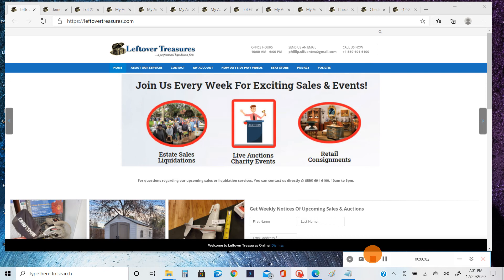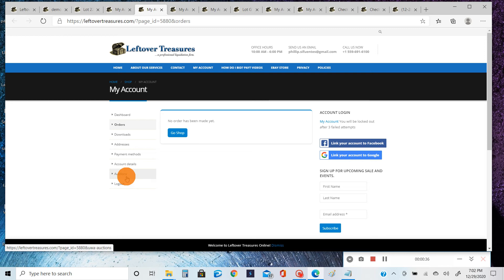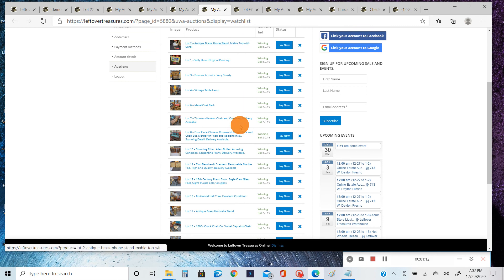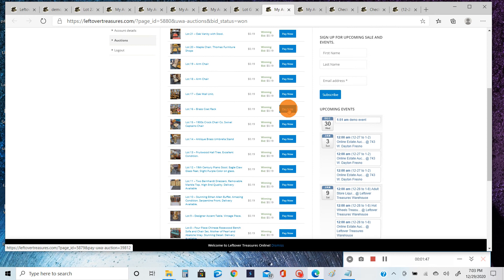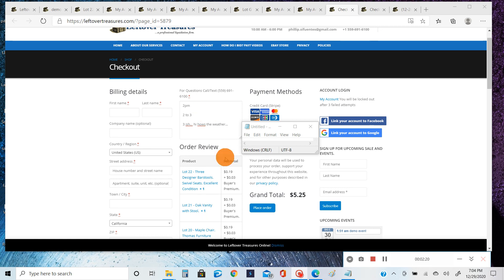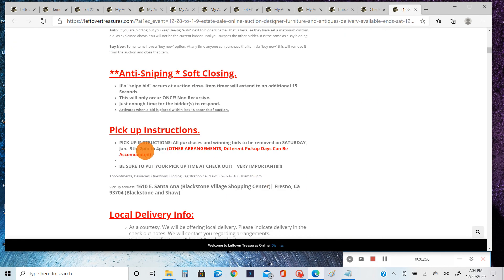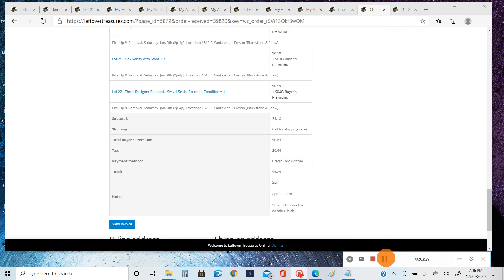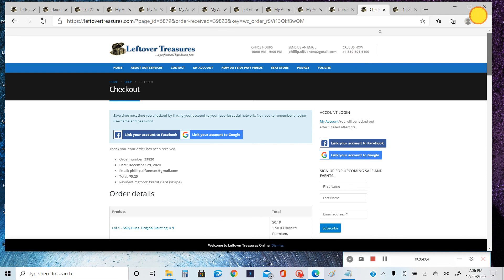How to pay for your items & How to manage all your bids/watchlist from one location!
Step by step tutorial to pay for your winning bids. Also a helpful way to manage all your bids across several different auctions.